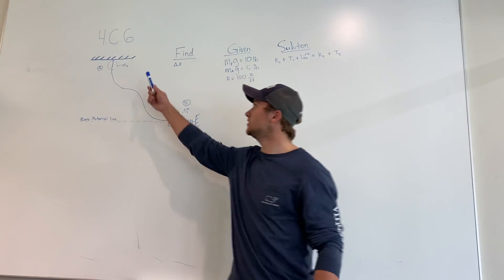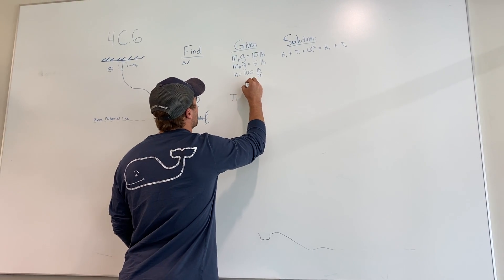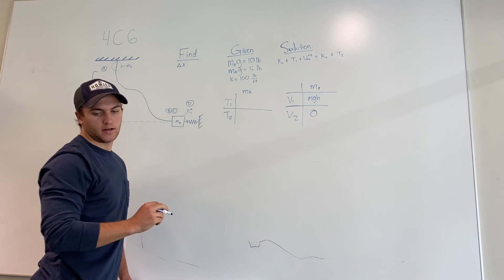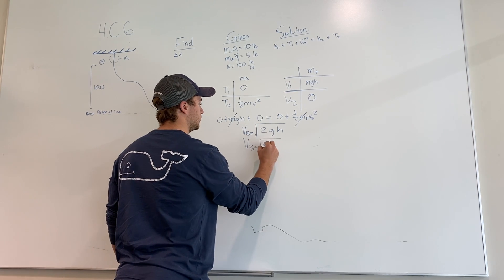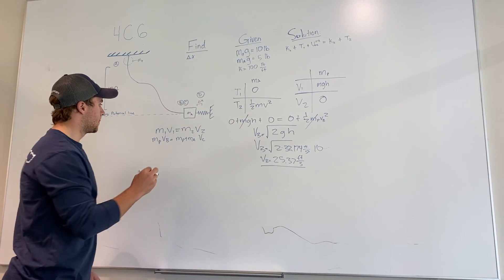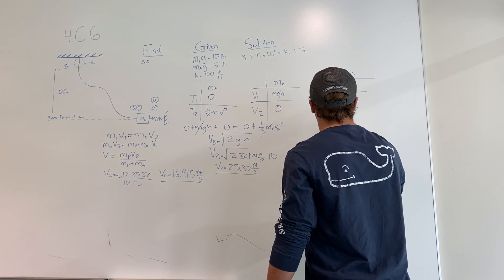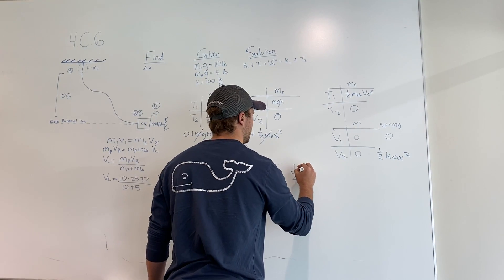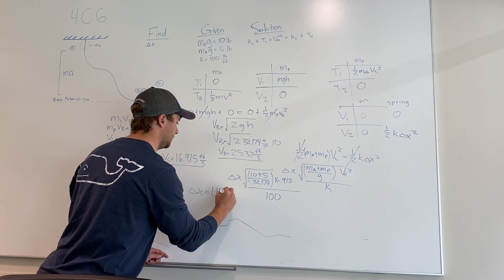Example 4 C 6